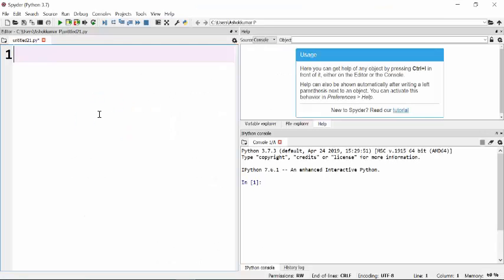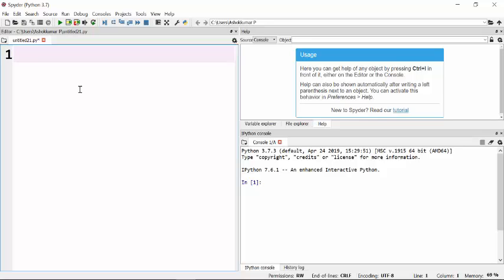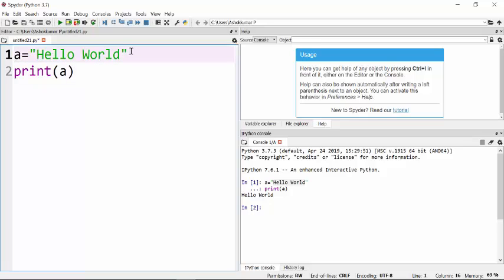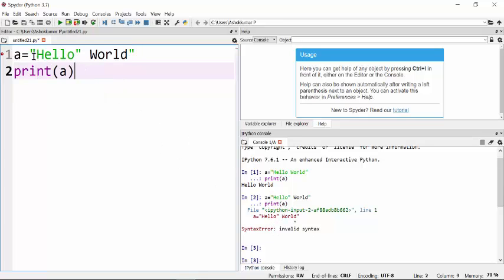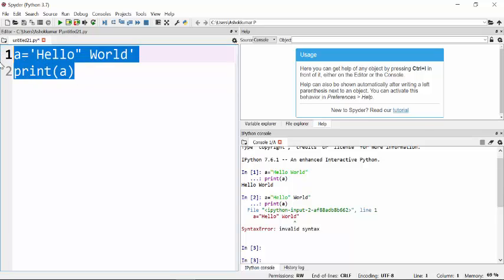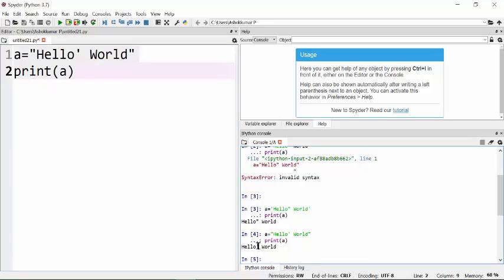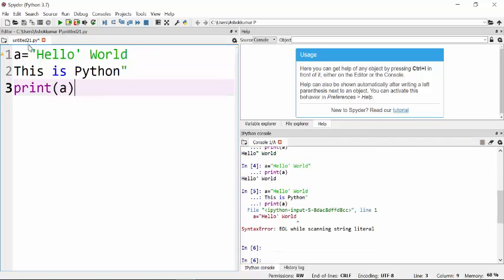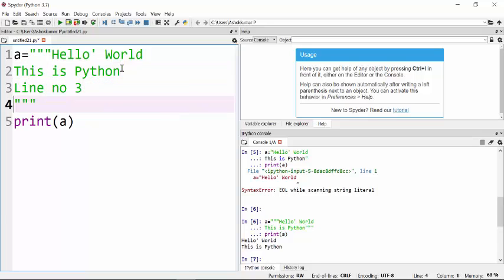How to create strings in Python